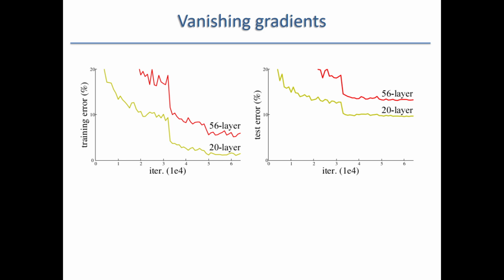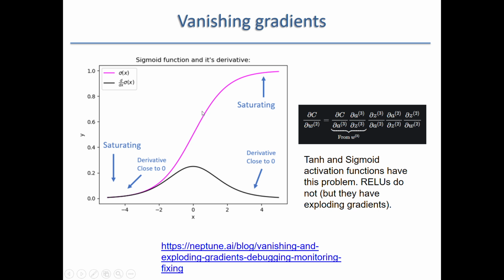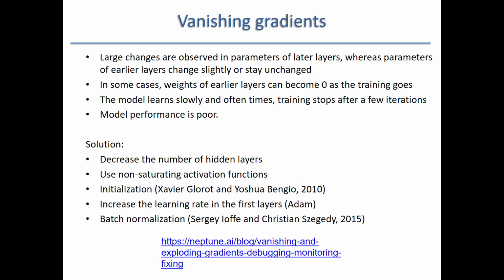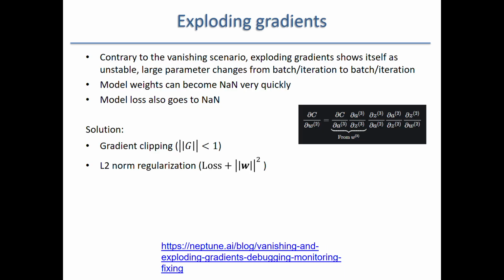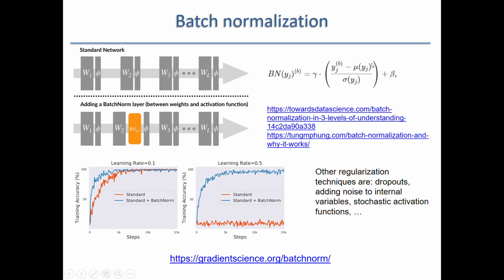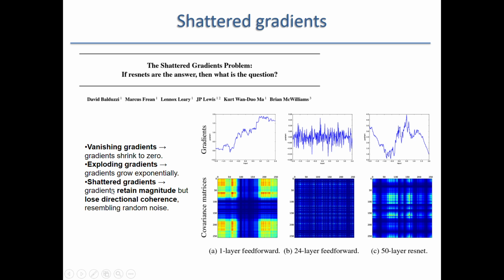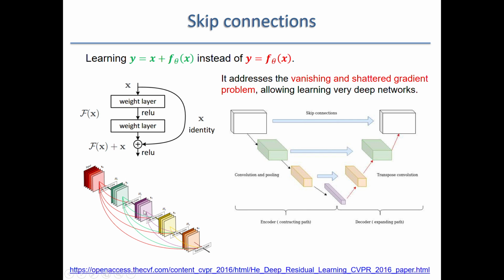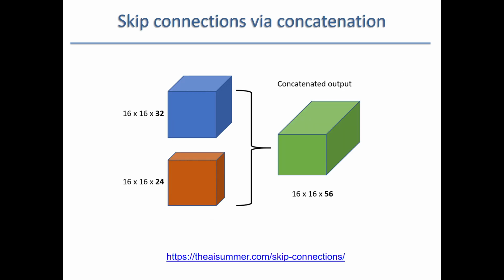Deep Learning 07. Vanishing, exploding and shattered gradients.